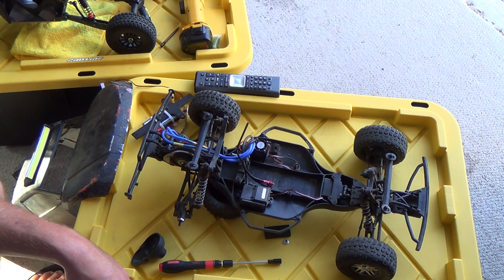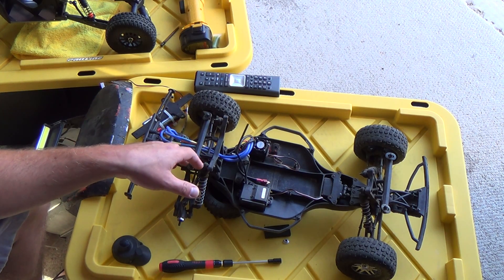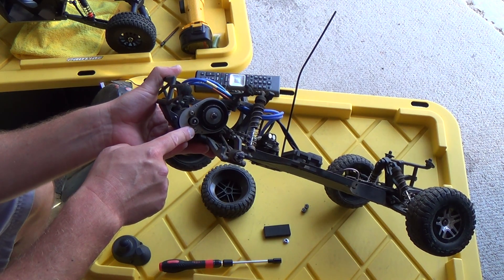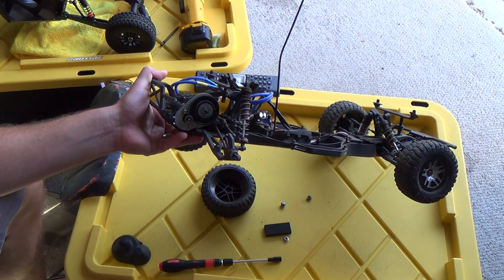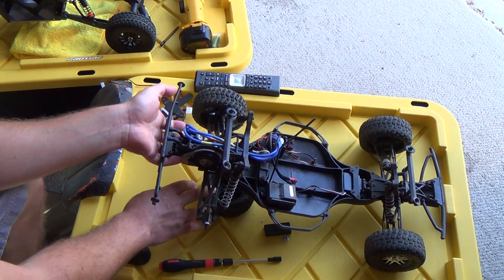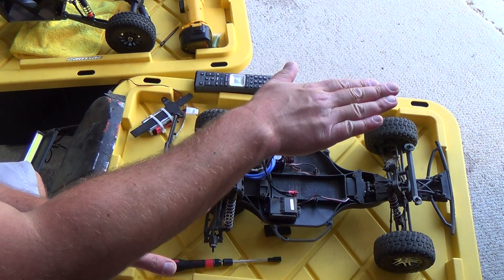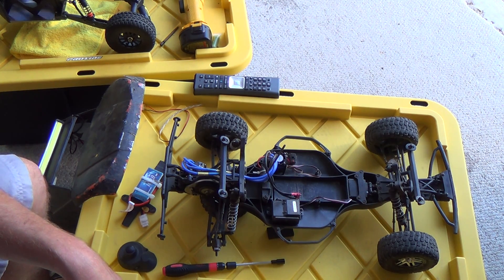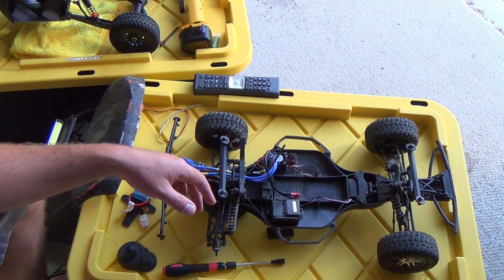HPI Blitz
This is my HPI Blitz. It all stock except for a few items. I love this truck because of the abuse it can take. Plus the parts are really cheap.